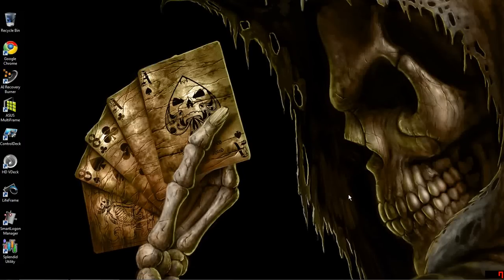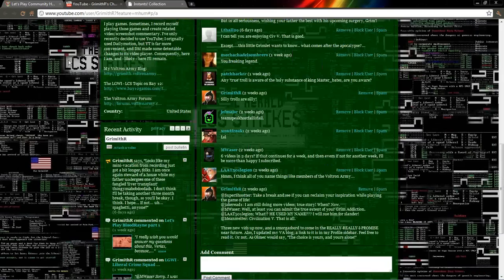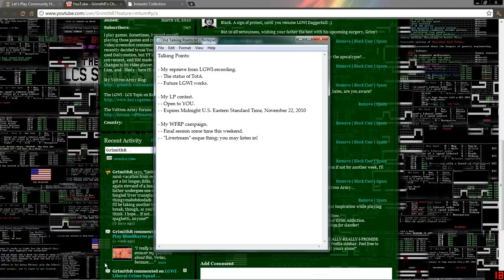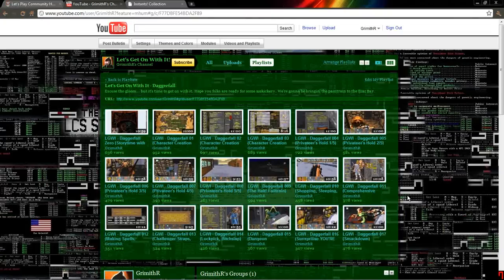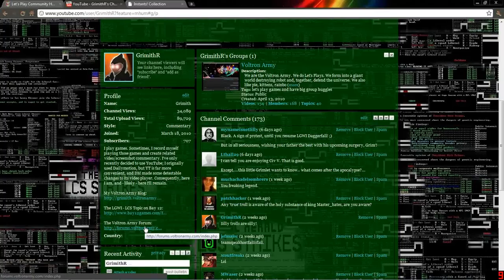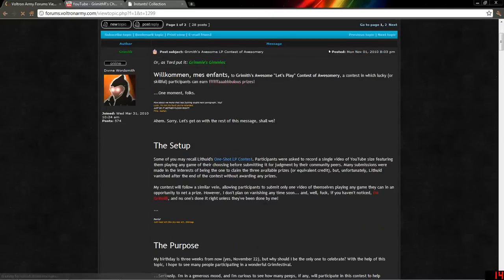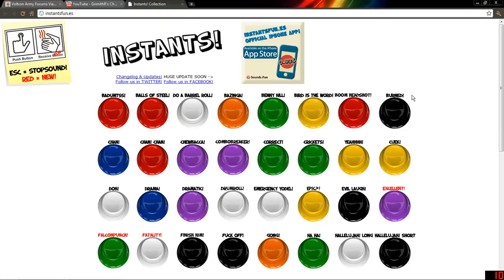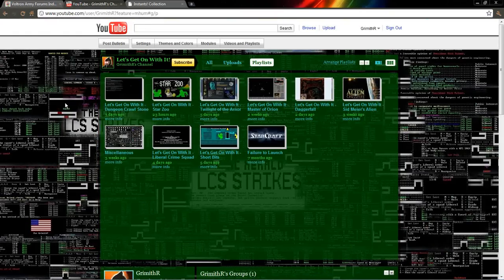Let's Inform: LGWI Future-LP Contest-WFRP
Uh, so I like, uh, find I want, uh, to strangle myself, uh, when, uh, I attempt to speak coherently, um, while, uh, really tired.

Seriously. Listening to this vid was a painful experience for me. I hope you folks fare better.